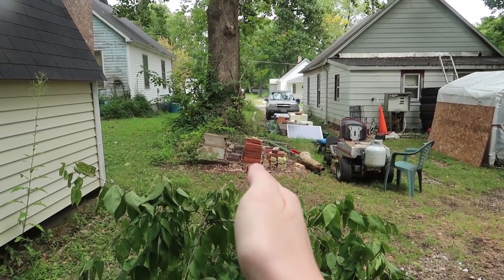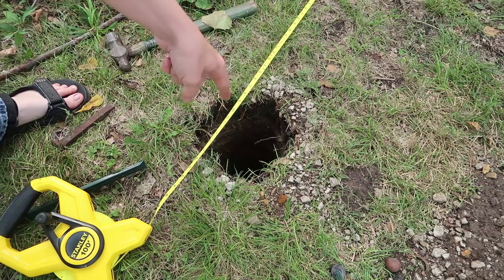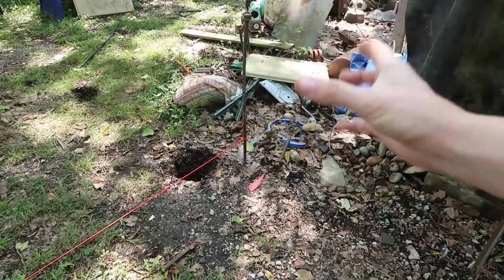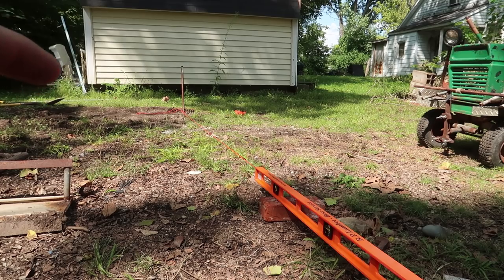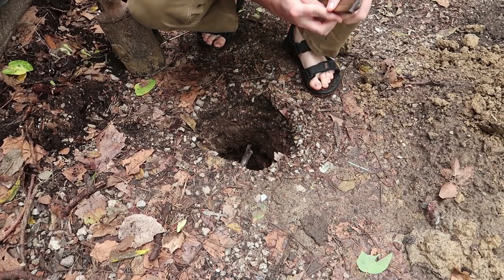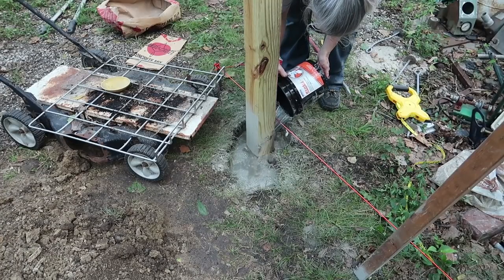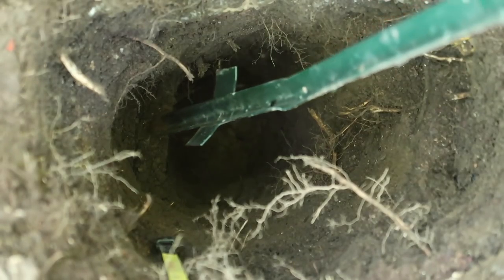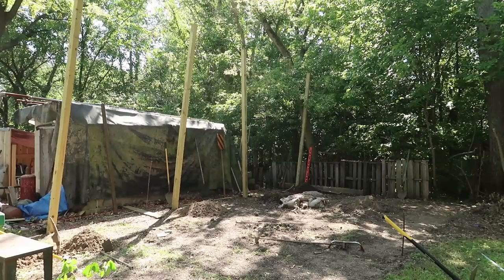Building a 15'x28' (5mx9m) Workshop 03: Digging Post Holes, Grading, Placing First Post